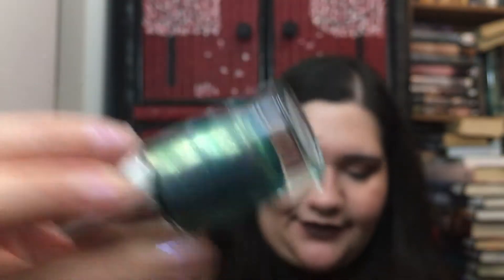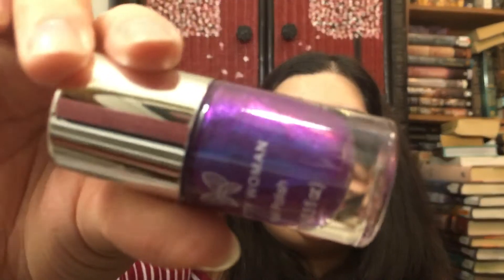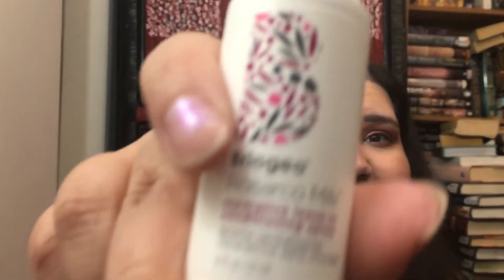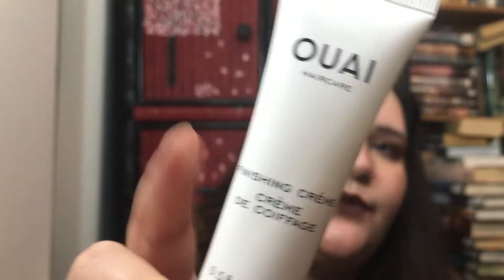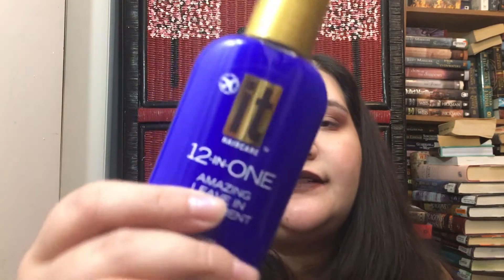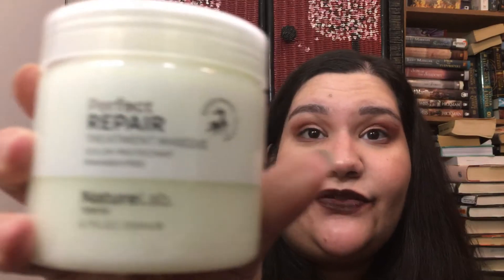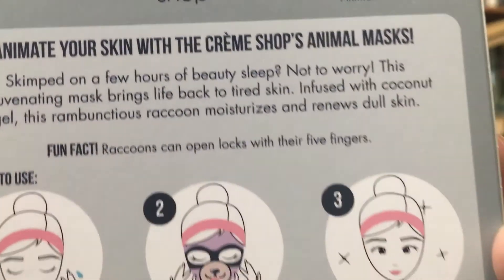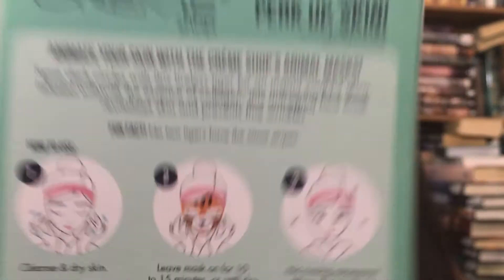Ipsy Offers Haul!